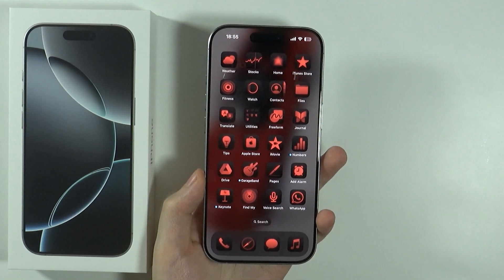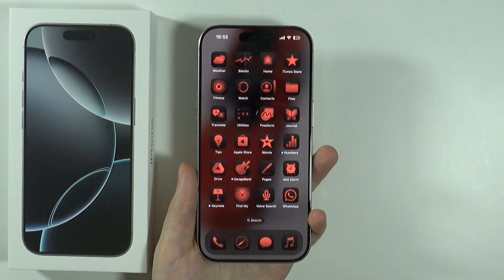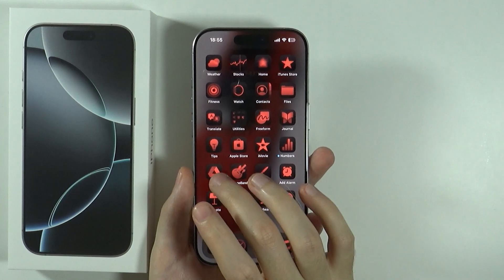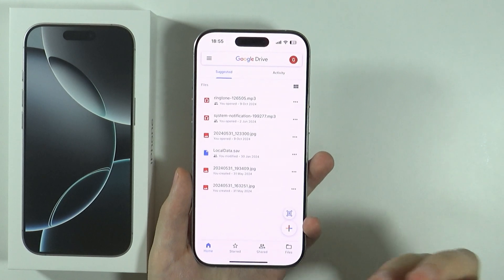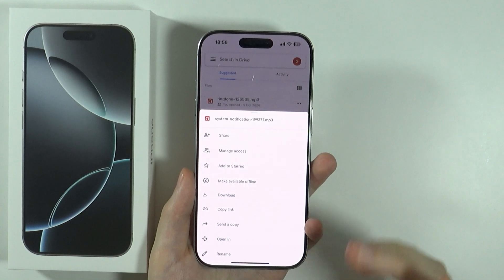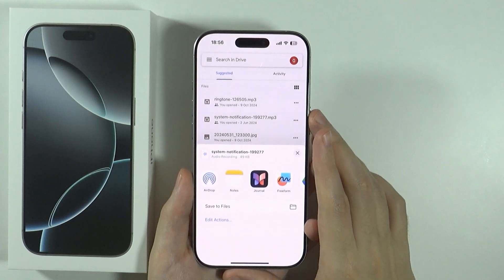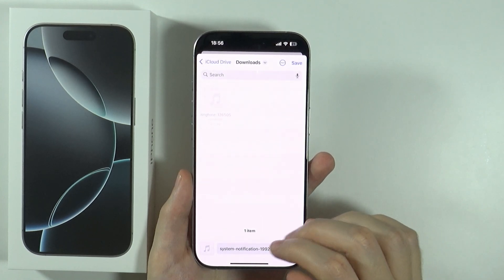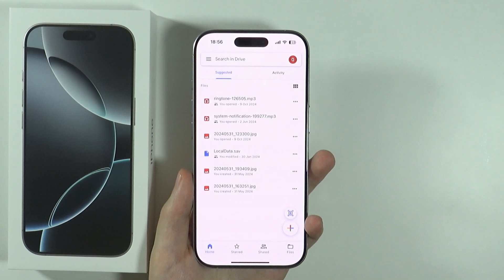iPhone 16 Pro/16 Pro Max: How to Download from Google Drive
In this video, you will learn how to download files from Google Drive on your iPhone 16 Pro or 16 Pro Max. We will guide you through the simple steps to access your Drive, select the files you want, and save them to your device. Downloading files from Google Drive can help you access important documents and media on your iPhone 16 Pro or 16 Pro Max anytime, anywhere. Follow along for an easy tutorial to manage your downloads effectively!